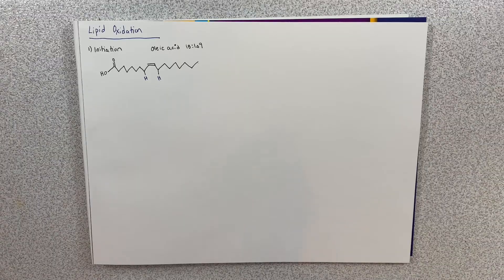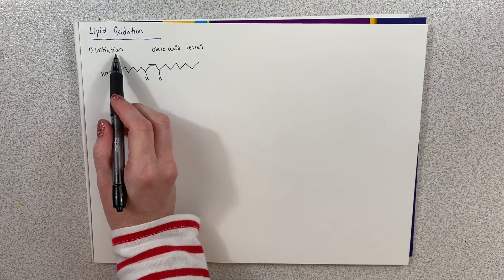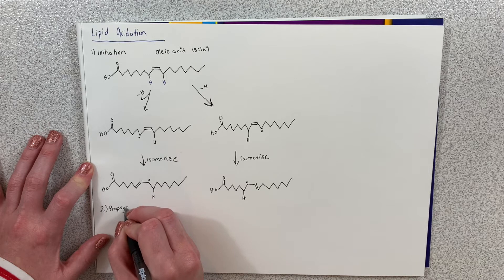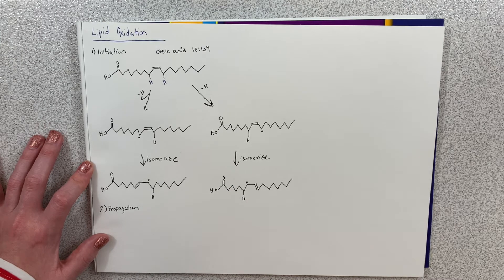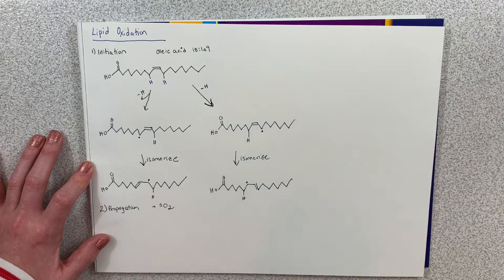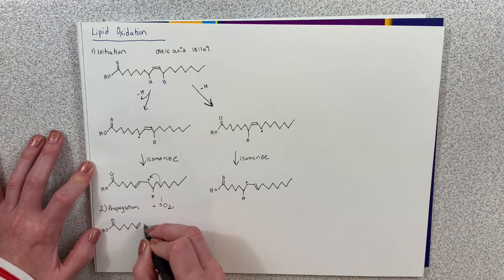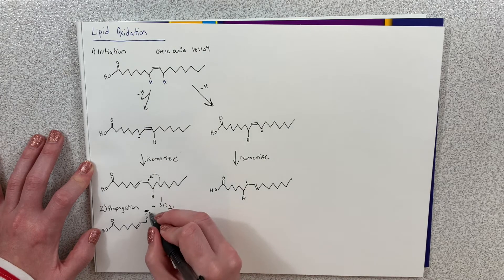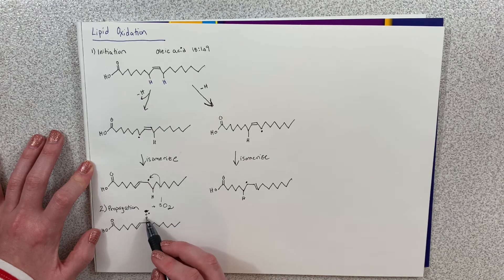Lipid oxidation mechanism- review of initiation, propagation, and termination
Lipid oxidation is a term that encompasses numerous chemical reactions between unsaturated fatty acids and oxygen. These reactions are detrimental to the quality of food since they lead to volatile products that lend off-flavors and aromas to food.

Free radicals are key to the process of lipid oxidation. These are high energy compounds that have unpaired electrons. They are known for propagating the reaction by abstracting hydrogens from other molecules.